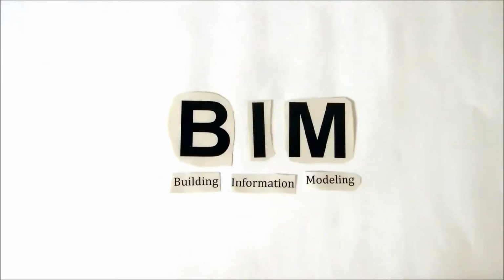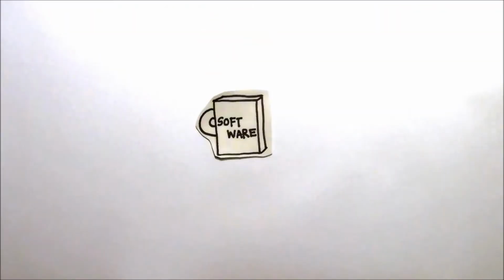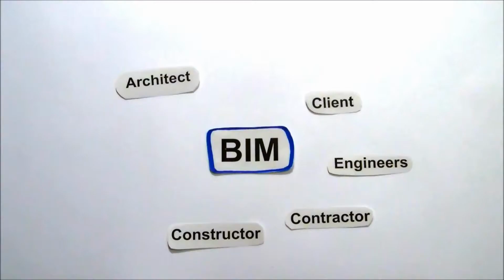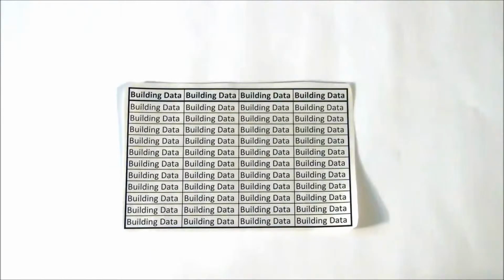what is BIM